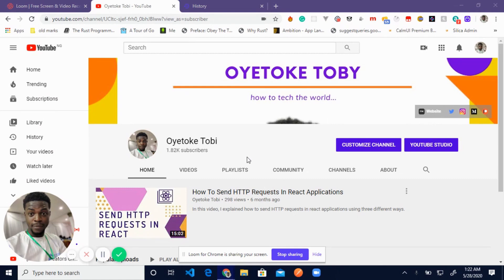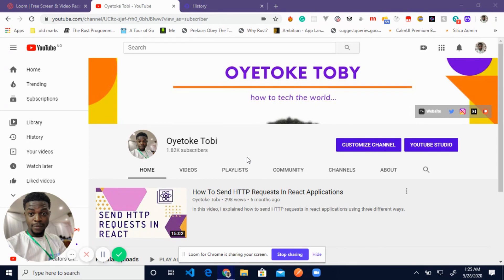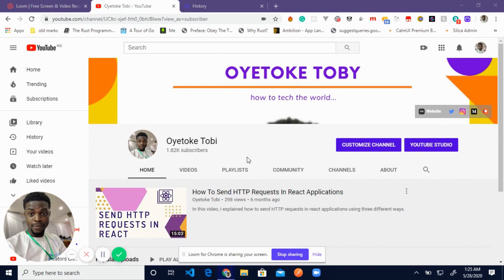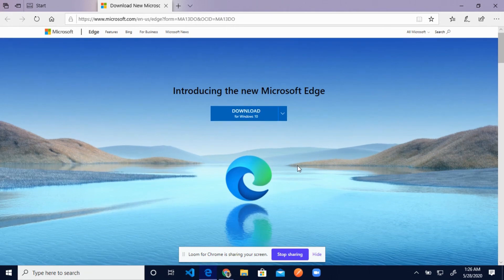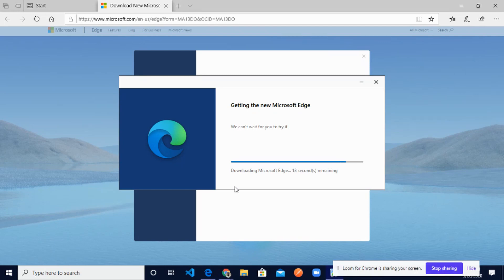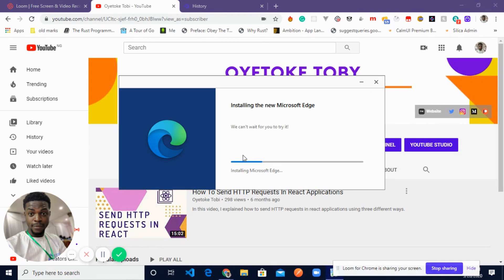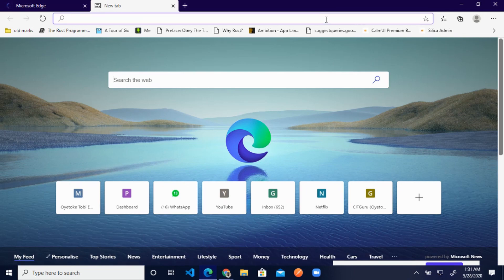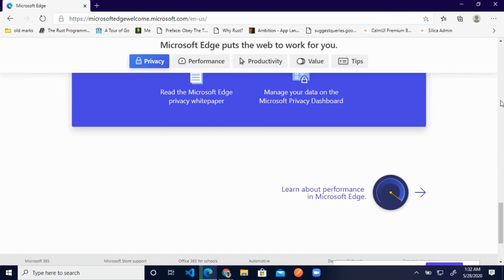Install and Setup The New Microsoft Edge Browser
Hey guys, in this video I explained how to install and set up the new Microsoft Edge browser